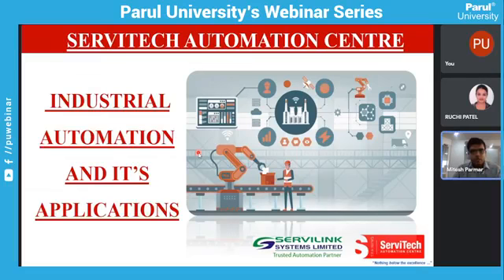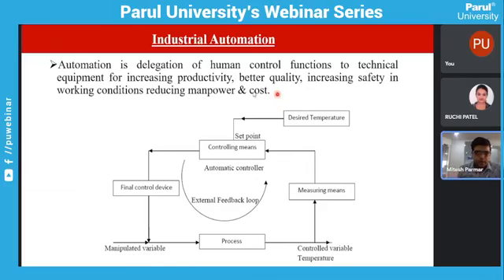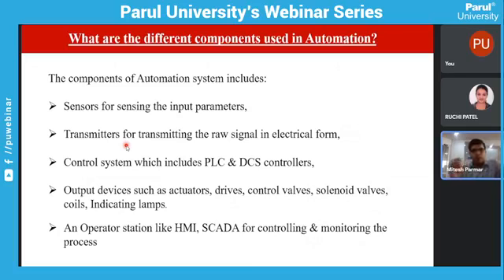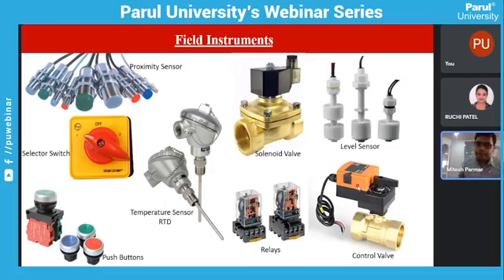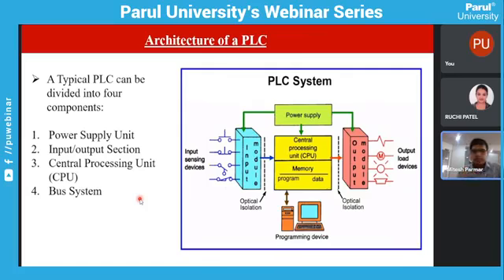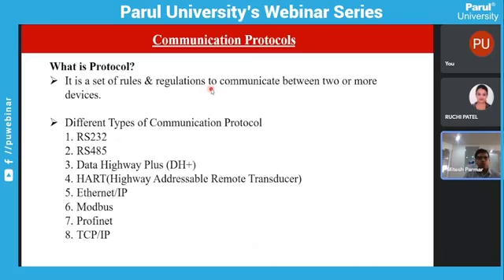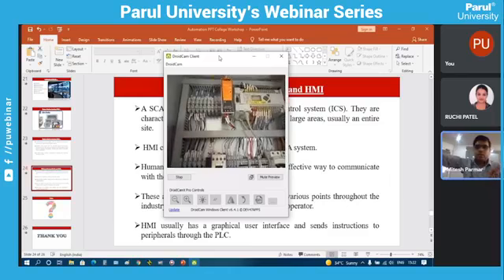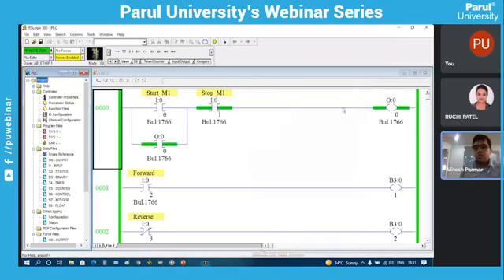070721 Industrial Automation and its application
070721 Industrial Automation and its application